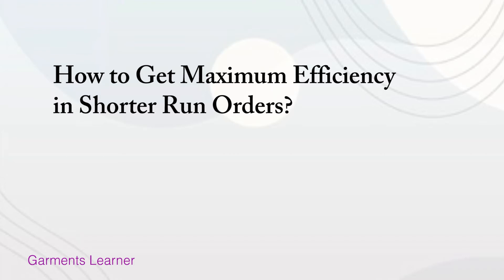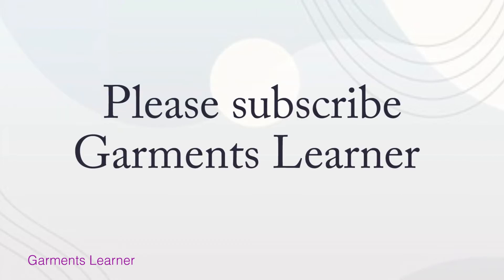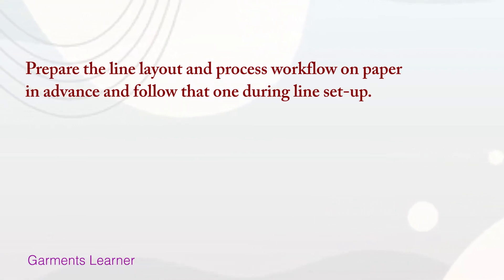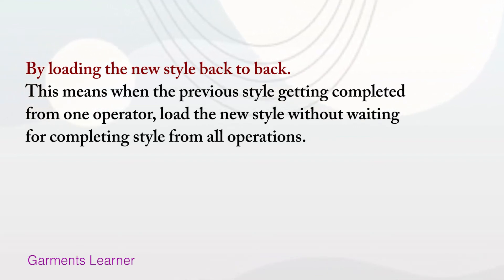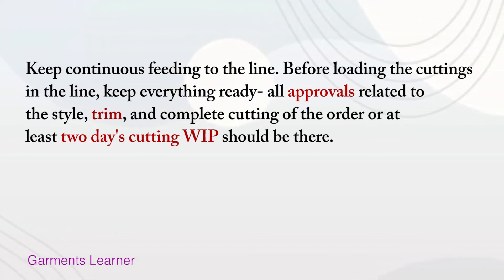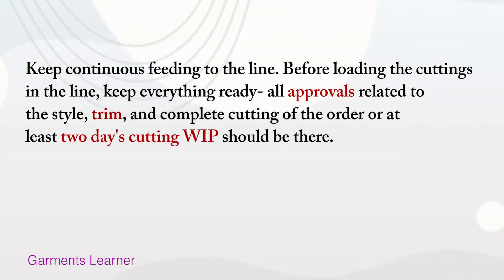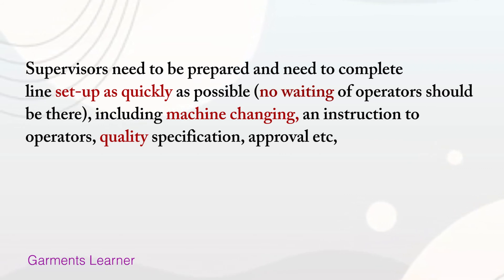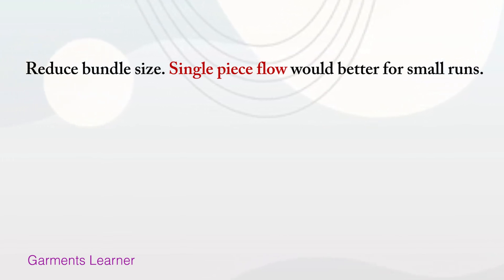How to Get Maximum Efficiency in Shorter Run Orders?